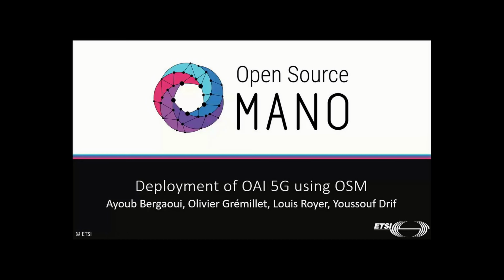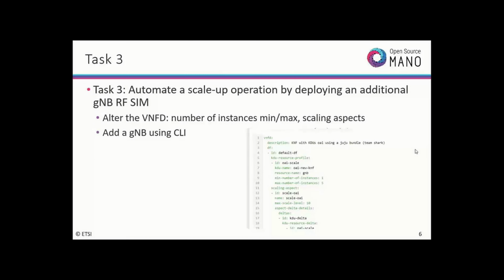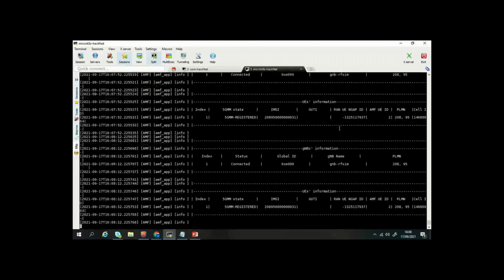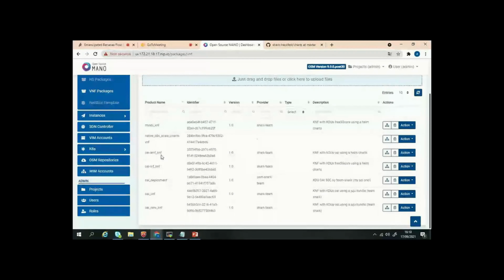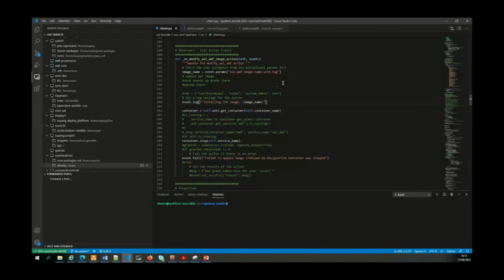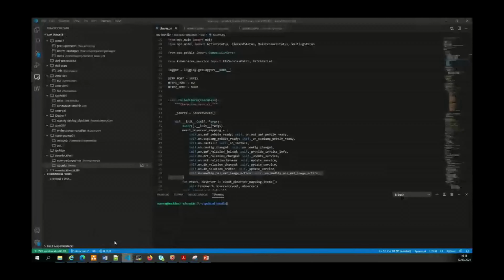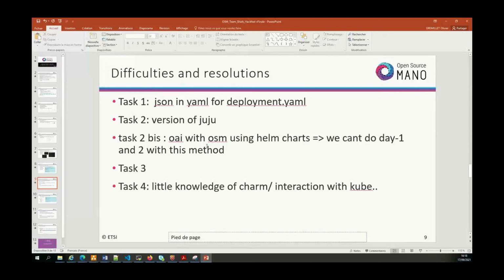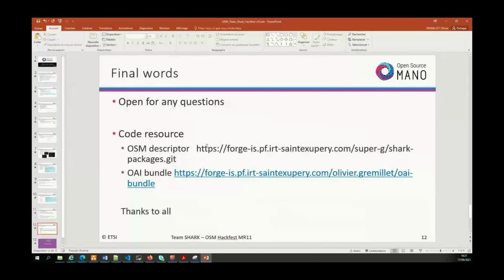OSM-MR#11 Hackfest - OAI Onboarding Demo by Team Shark